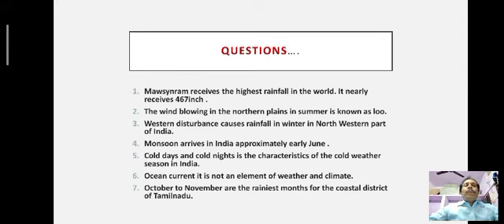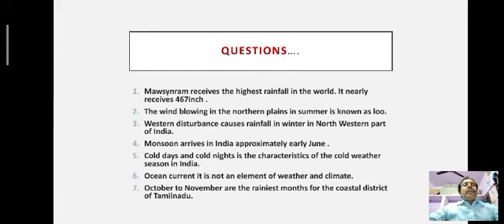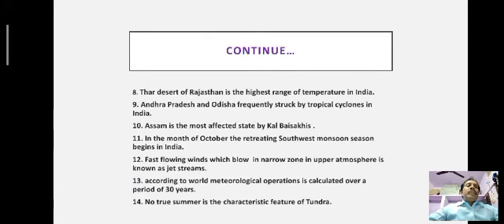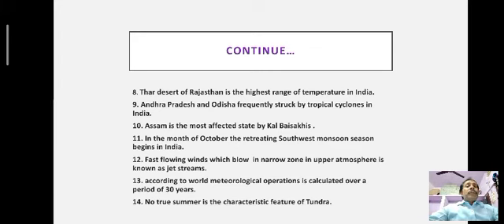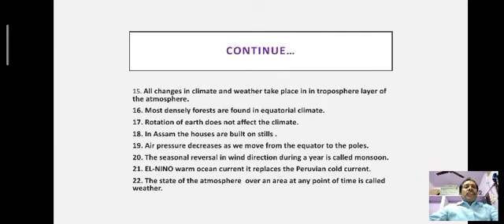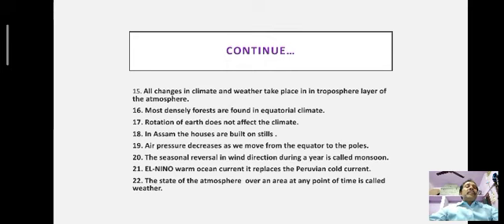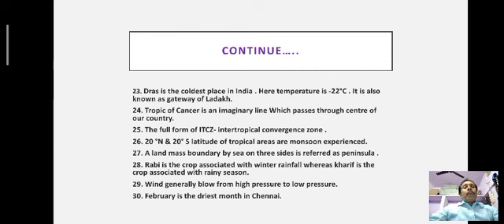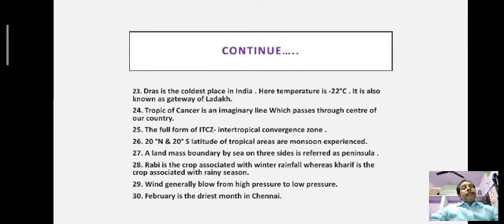Part 3 - Climate ( Objective Type Questions )